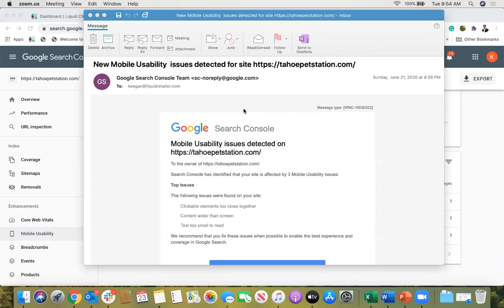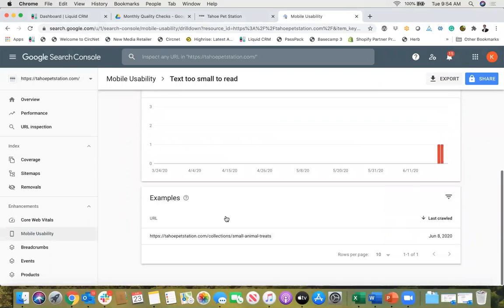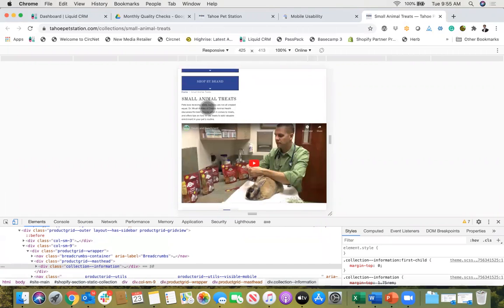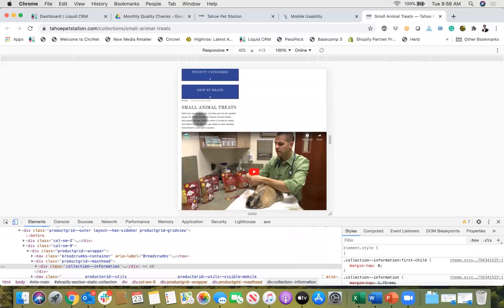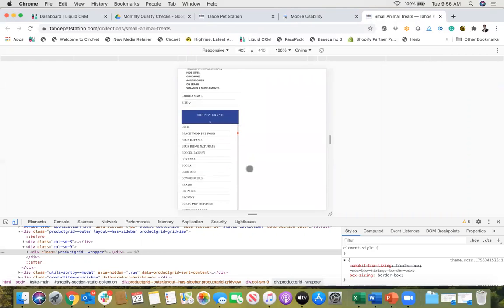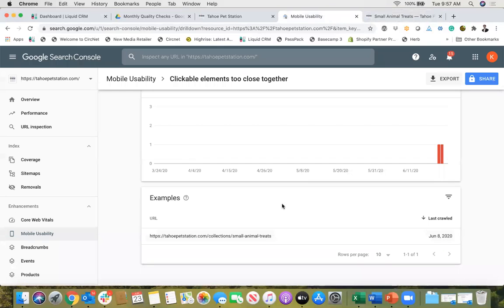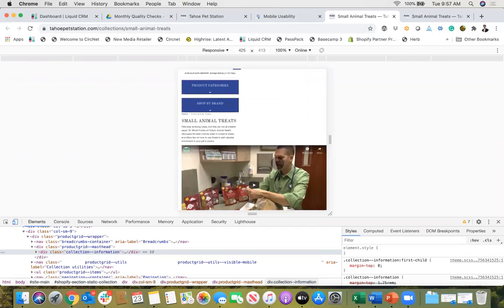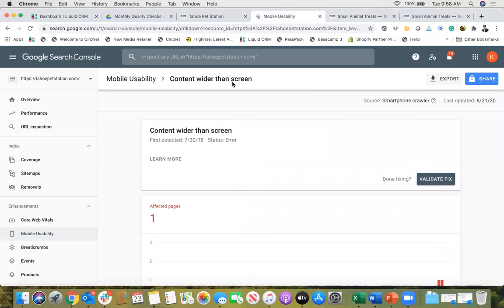How to see what the mobile usability issues detected for site are in Google Search Console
This video shows you how to check and see what the mobile usability issues are that are affecting your website. This video shows you how to find the impacted links in Google Search Console and how to view the mobile version of those URLs using the Inspect element tool in Google Chrome.

Most mobile usability issues will need to be fixed by a developer who can fix the container of the web pages, change the font size or add padding or margin to the different elements on your mobile web page.